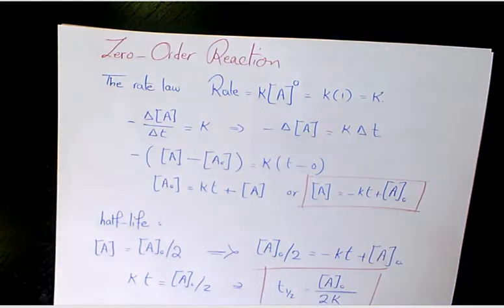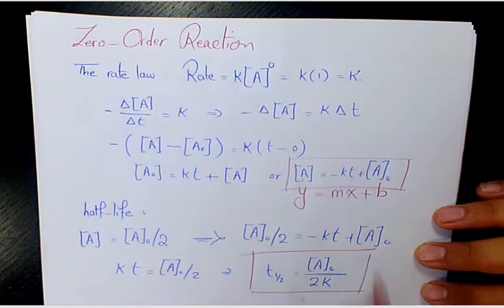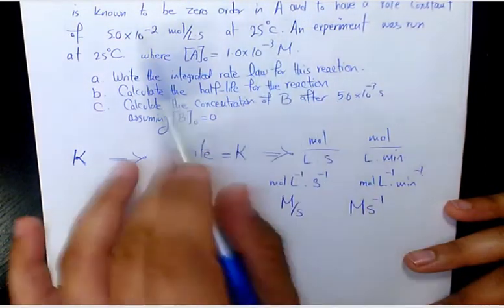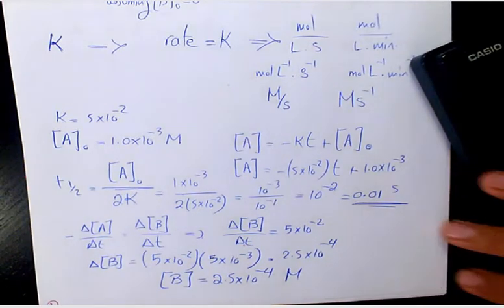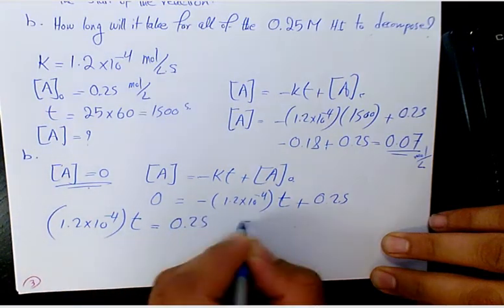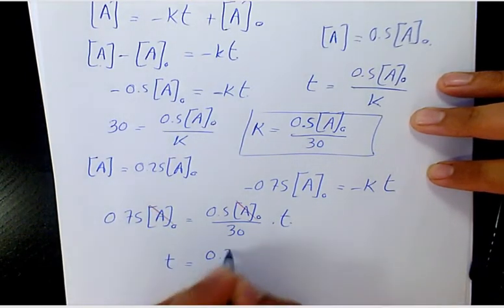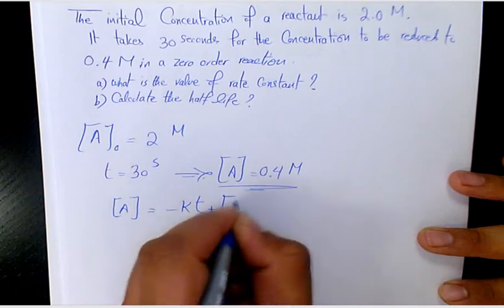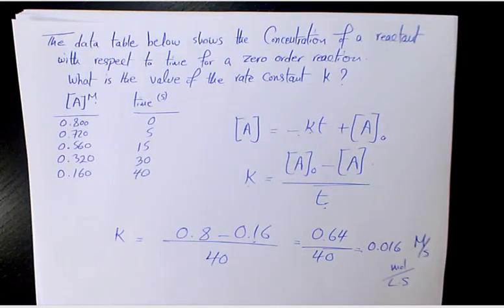Zero-Order Reaction, Chemical Kinetics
In this video you will learn about the fundamentals of chemical kinetics and reaction rate of zero order reactions and also how to calculate the half life of zero order reactions